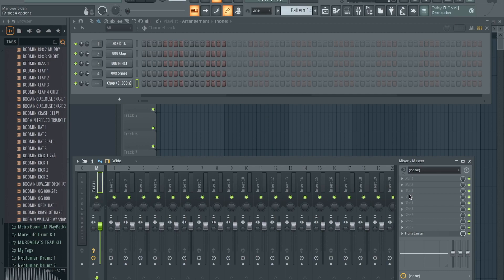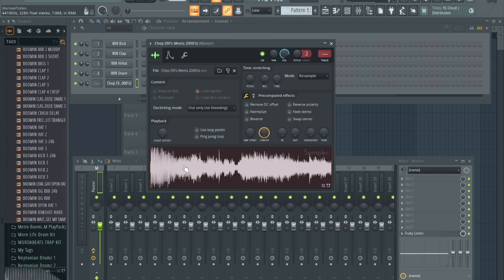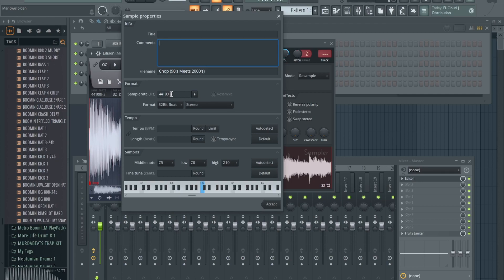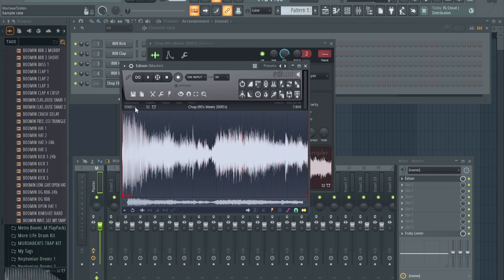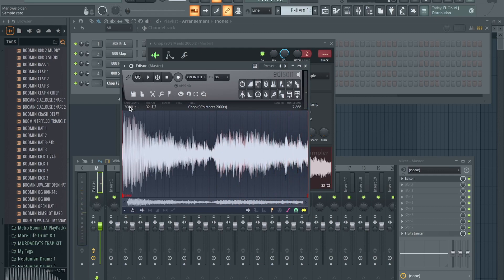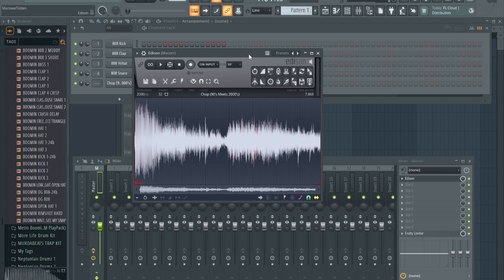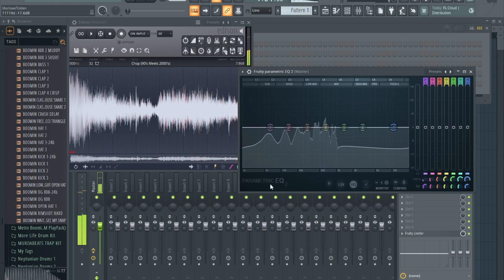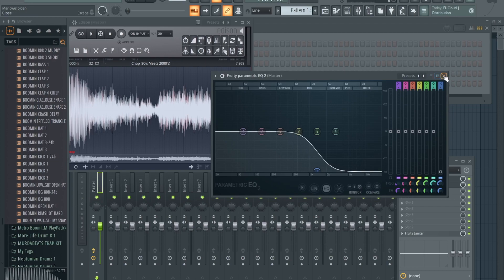#1 Way To Get Authentic OVO 40/Drake Sound on Samples In FL Studio (Underwater Effect)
How Noah '40' Shebib Produces Drake Samples in FL Studio (Underwater Effect)

Learn how to achieve the iconic Drake sound in FL Studio with this easy tutorial! Discover the secrets behind Noah '40' Shebib's unique underwater effect and apply it to your own music. Don't miss out on this opportunity to take your productions to the next level.